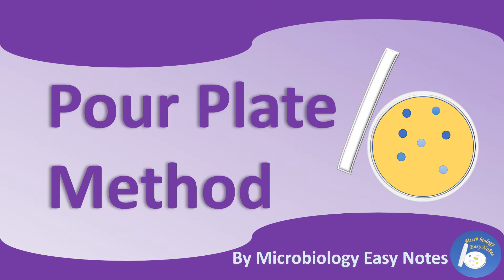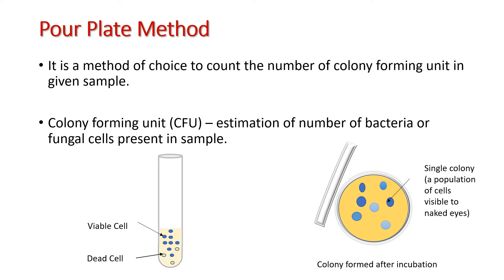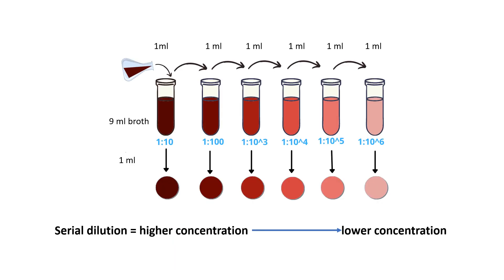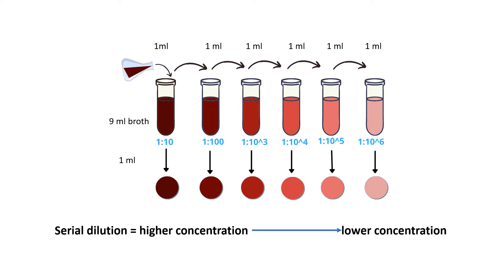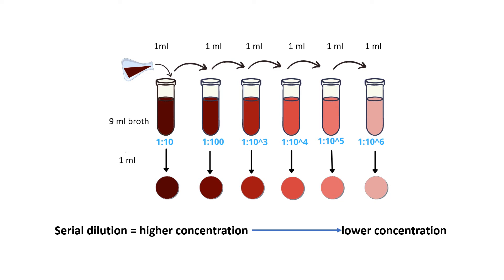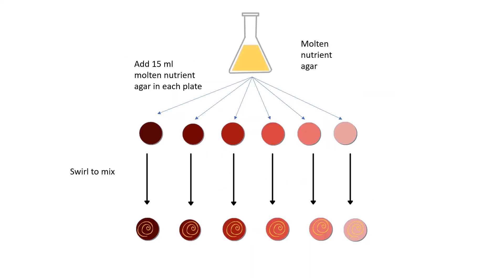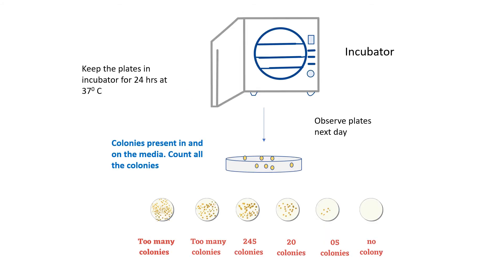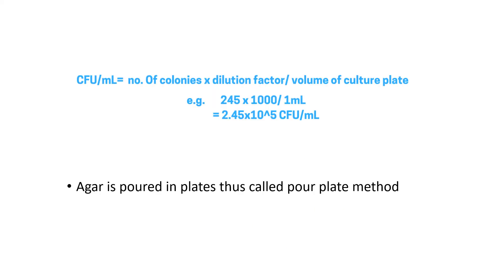pour plate method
Pour plate method is one of the important plating technique used in microbiology lab. This video describes this method.

youtube questions
plating technique

microbial plating technique

microbial culture technique

The channel is for Microbiology learners and enthusiast. On this Channel one can find terms and topics related to Microbiology. Purpose of making this Channel is to make Microbiology easy to understand. So read, learn, ask and contribute. On this channel different playlists are available which contain various topics on microbiology. Please go through it. These playlists are:
1. Interesting world of microbes
2. Microbiology Glossary
3. Microbiology Lessons
4. Microbe News
5. bacteria
6. virus
7. Fungi
8. Microbiology Lab